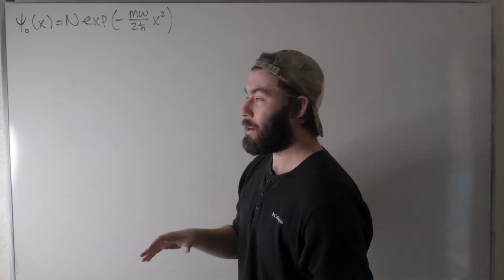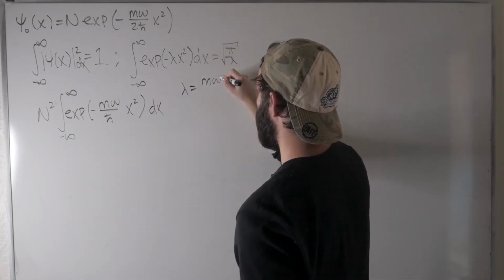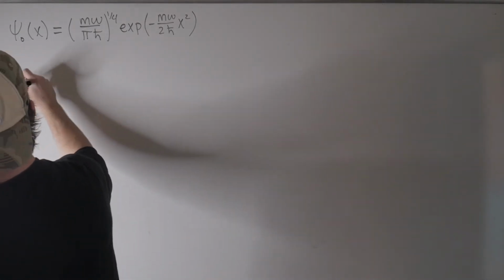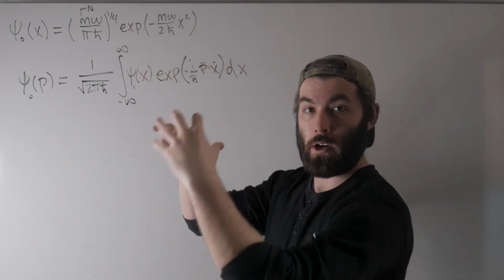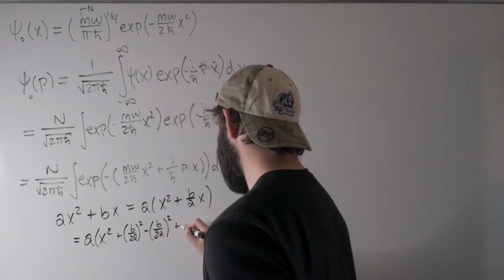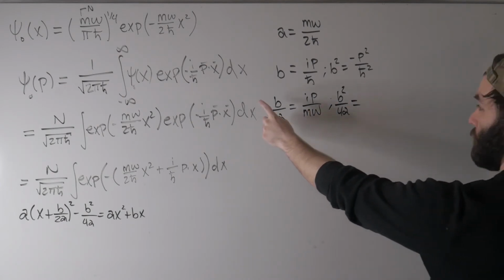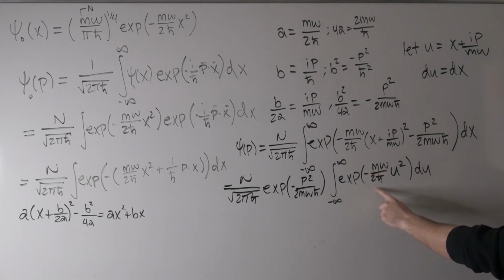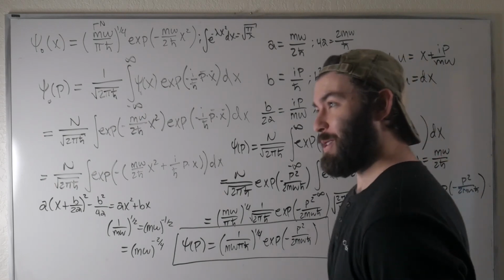Modern Physics SI Solution 8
Today I go through the solutions for SI problem set 8. In this set we derive the normalization constant for the harmonic oscillator, as well as become more comfortable with the Gaussian integral.